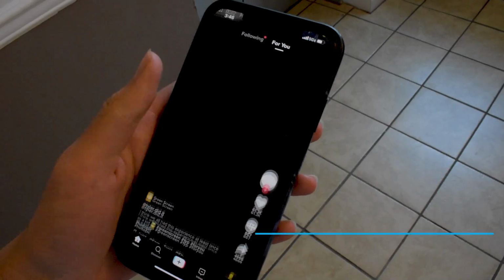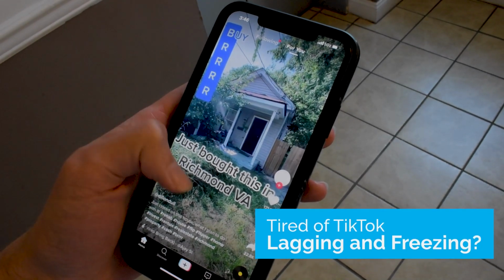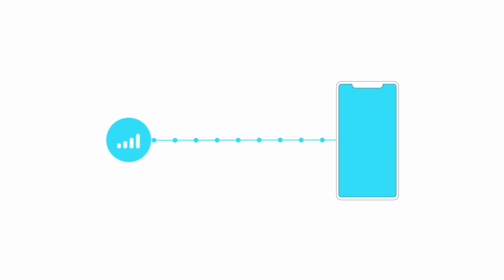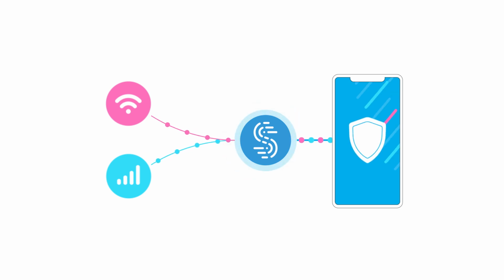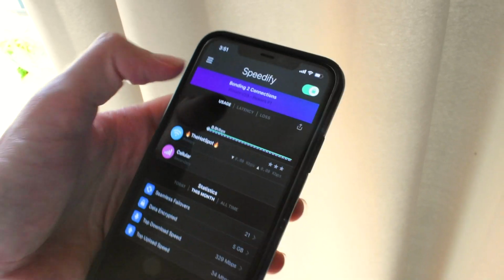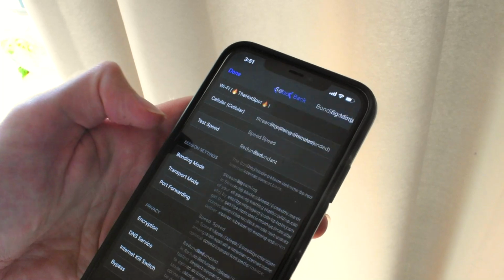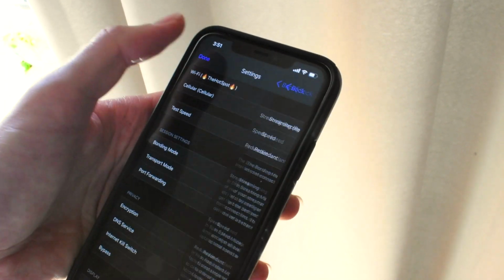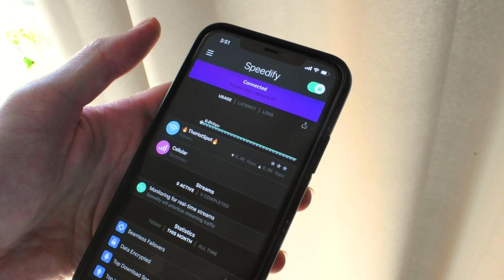Slow TikTok Video Uploads, Videos Lagging and Buffering? Use Speedify to Get More Bandwidth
Are TikTok videos laggy or not even loading on your smartphone? Do TikTok video uploads sometimes take forever? Find out how to fix slow TikTok when you’re connected to a bad Internet connection. Use Speedify to combine Wi-Fi and cellular data together on your smartphone for faster, more stable Internet.

UPDATED VIDEO LINKED BELOW!!!

Get Speedify from the Apple Store or Google Play Store - available for iPhone, Android smartphones, Mac, PC and Linux.

Why does TikTok sometimes slow down to a crawl?

If your TikTok is slow and laggy, it’s more likely that you’re actually on a bad Wi-Fi or Cellular connection. Even if you’re connected to the Internet over both Wi-Fi and Cellular, it doesn’t matter to your “smart” phone. It’ll only use one connection at a time. AND if you step out of Wi-Fi range or if one of the connections fails - so does the app.

To fix slow TikTok, you need Speedify bonding VPN. It not only merges your Internet connections, but also detects when one of those connections is weak. Then, it seamlessly transfers all of your traffic to the other stronger connection so you never have to deal with a laggy feed again. This technology is called “Channel Bonding.”

Speedify will combine your Wi-Fi with cellular data. You’ll get better speed and a more reliable connection for your TikTok feed. Plus - your video uploads will be faster!

Get Speedify now from the Apple Store or Google Play Store - it's free!